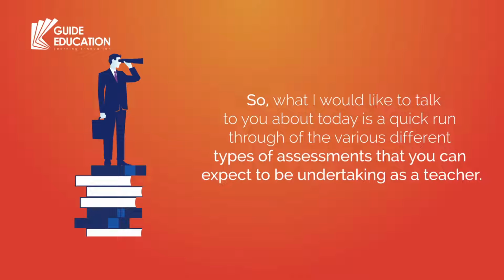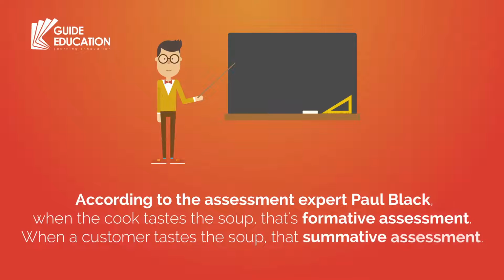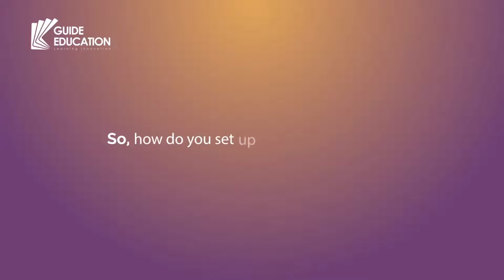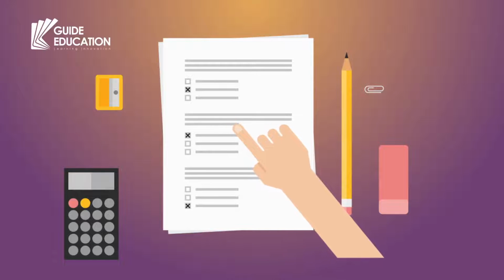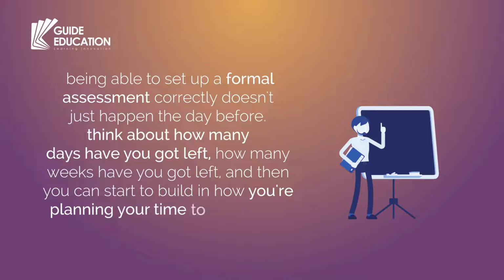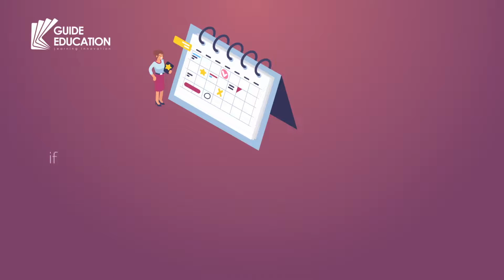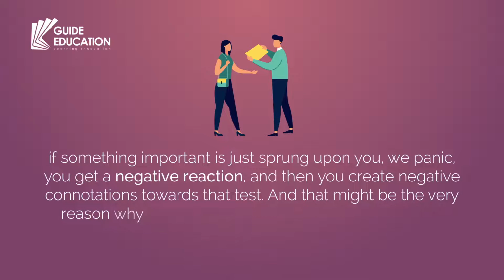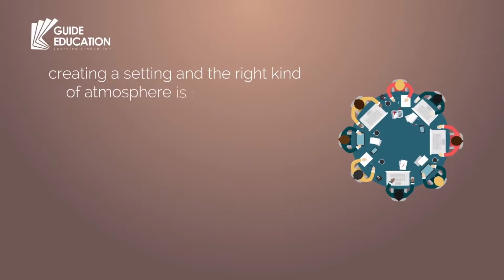The importance of assessment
Creating assessments isn’t the easiest job in the world. Do you need help in creating effective assessments? This video will give you insights on the importance of assessment in teaching English. It will also discuss different types of assessment to help you plan ahead and create useful assessment activities for your students.

Our individual teacher packages start at £99 per year, or talk to us if you would like to learn more about our school-wide options.

You can also get access to a whole course for 𝐅𝐑𝐄𝐄 on our platform. Follow the link below to register